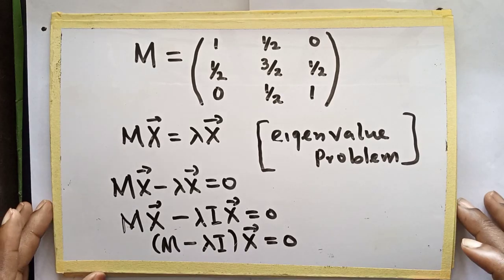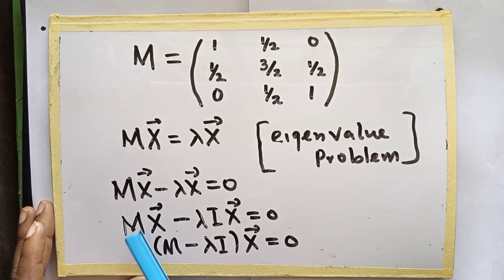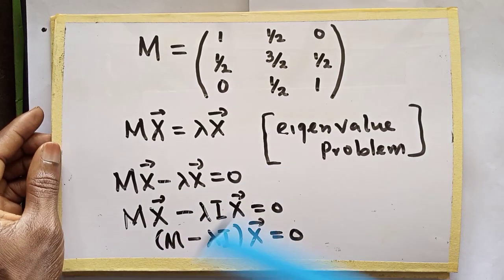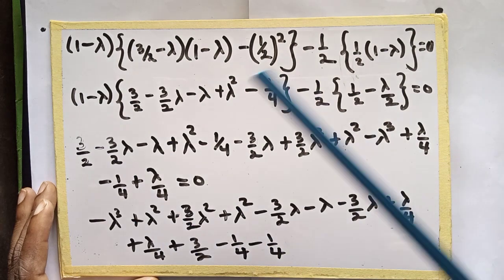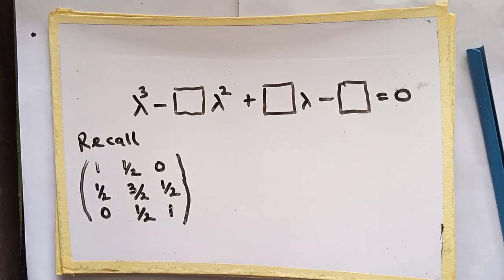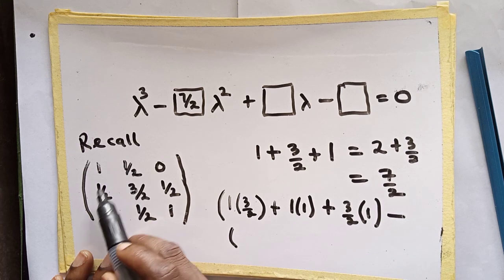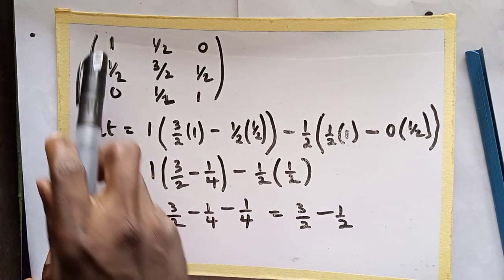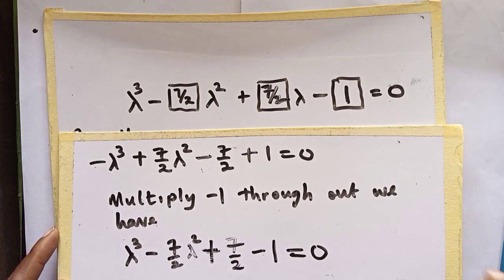Eigenvalues problem for a 3X3 matrix